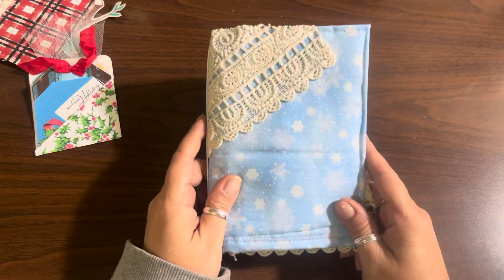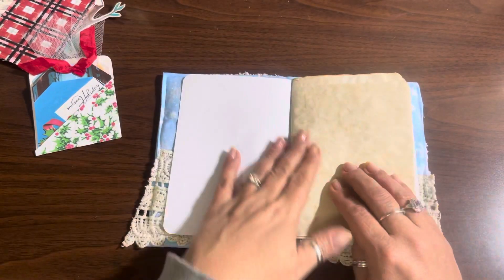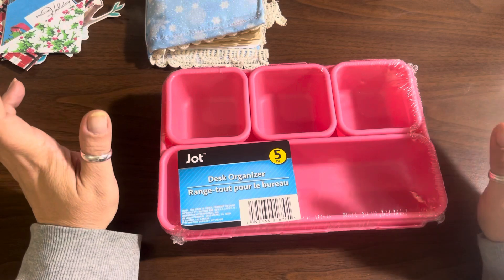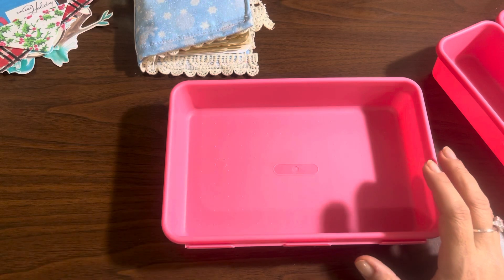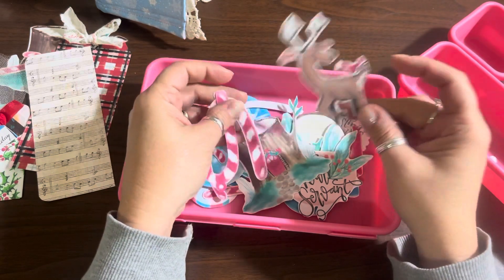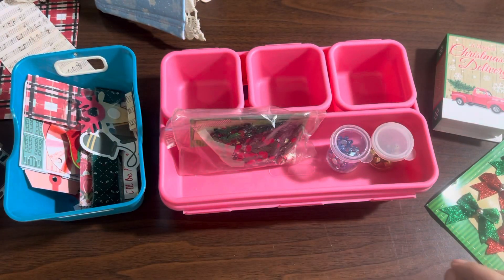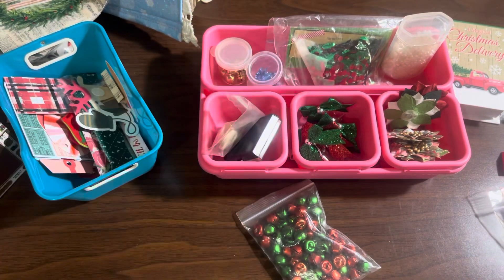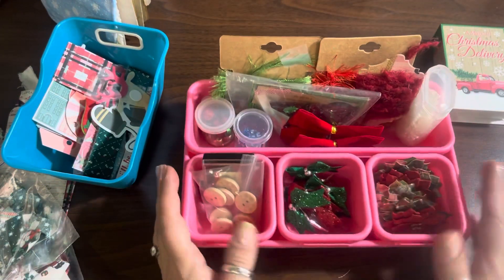Supply set up for giveaway journal